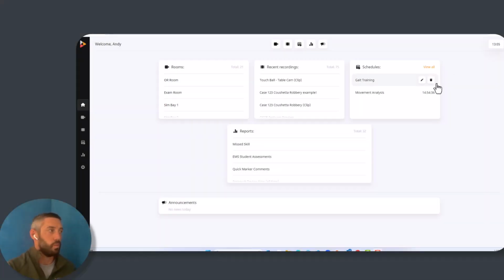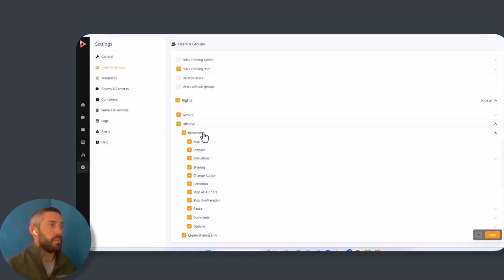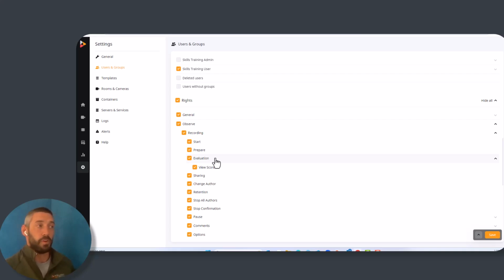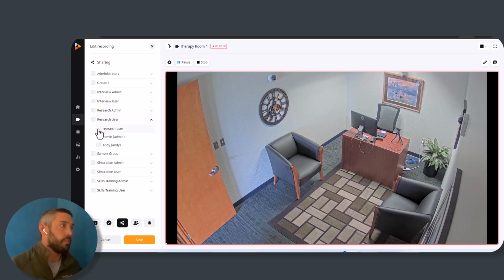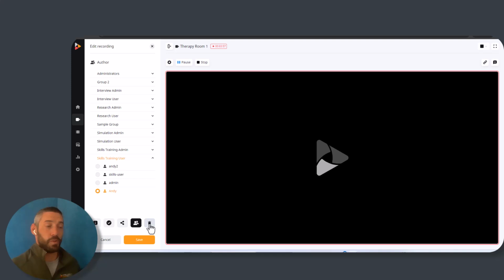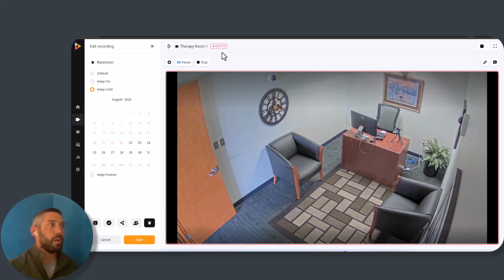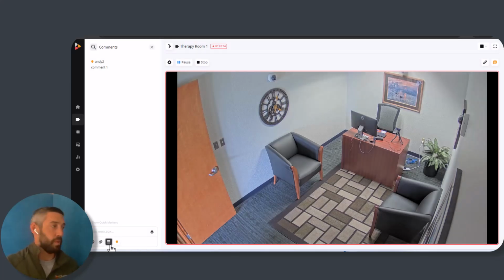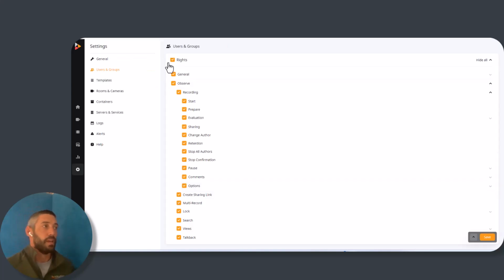Understanding VALT Recording Permissions for User Groups | Intelligent Video Solutions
In this video, Andy from Intelligent Video Solutions walks through every user group right available for creating a recording within the VALT platform. Learn how to customize access for different roles by modifying user group permissions under the “Observe” section in VALT.

We'll cover each recording-related permission, demonstrate what it looks like on the admin side, and show the resulting experience for end users. Whether you're configuring access for therapists, interviewers, or simulation instructors, this video will help you manage rights effectively and securely.

Topics Covered:

Navigating to user group settings

Starting a recording

Preparing a recording

Filling out evaluation templates

Viewing evaluation scores

Sharing recordings with other users

Changing the author of a recording

Modifying individual retention settings

Using stop all authors and stop confirmation

Pausing a recording

Leaving comments during a session

Accessing recording options